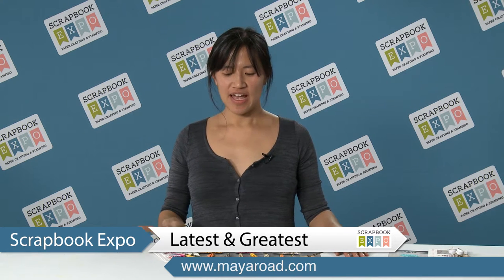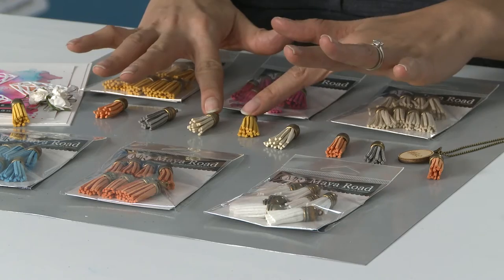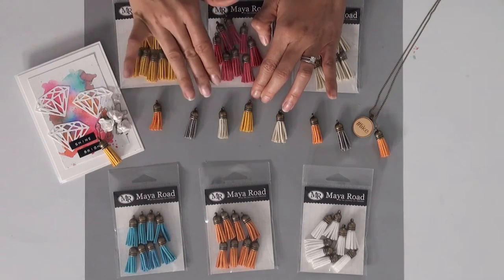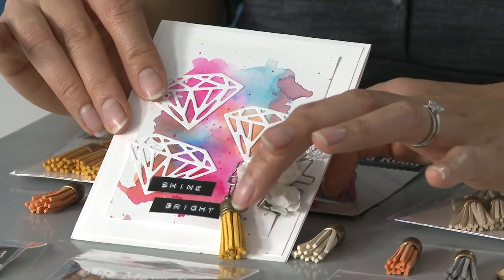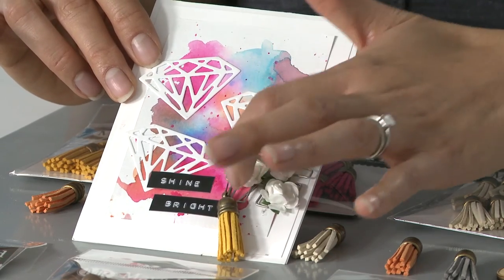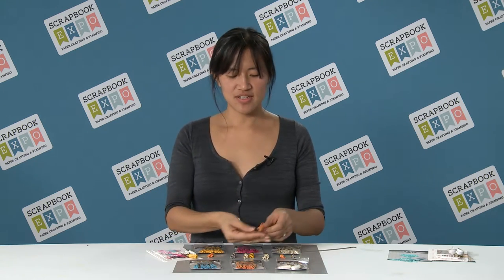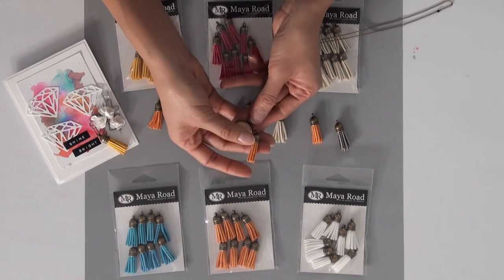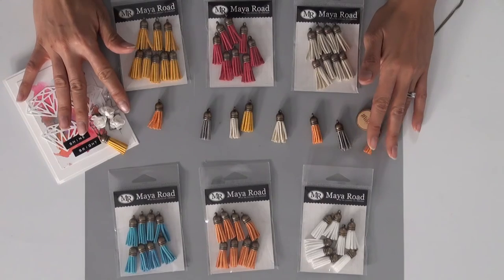Latest & Greatest: Crafting Tassles by Maya Road - CHA 2016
Caroline Lau from Maya Road shares their new Crafting Tassles. to view all their products.